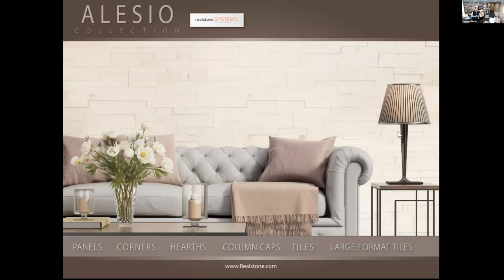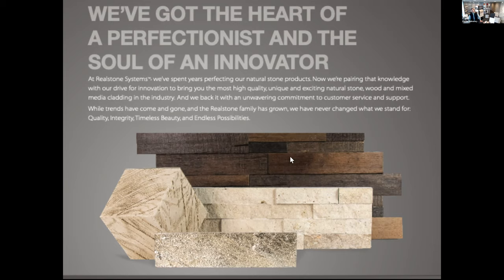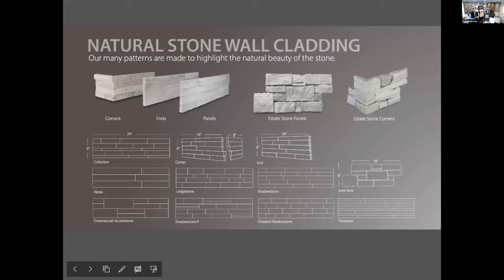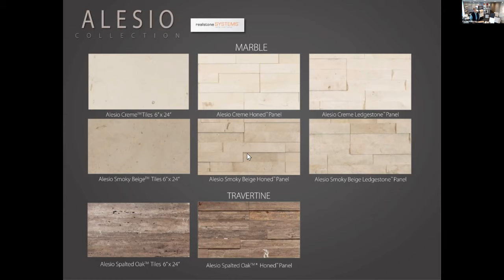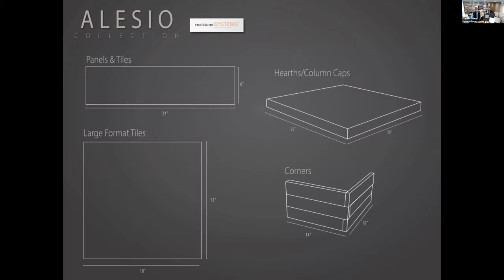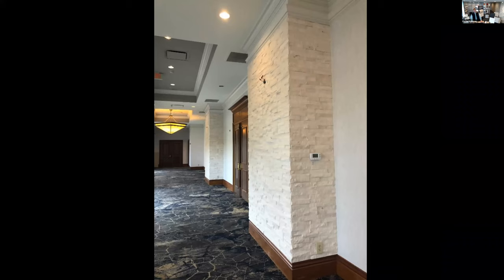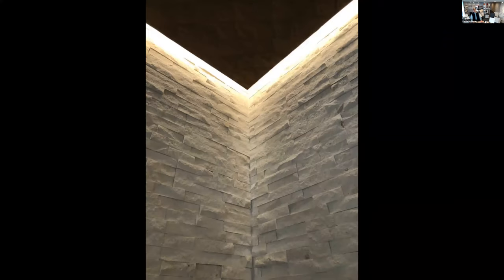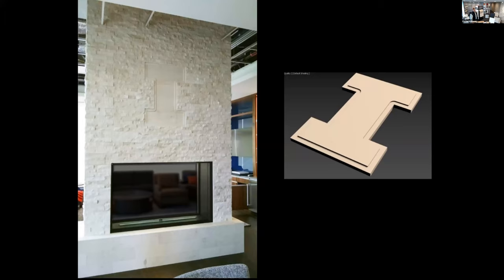Alesio Recorded Presentation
A recorded presentation of Realstone Alesio Products including panels, tiles, accessories and large format tiles.